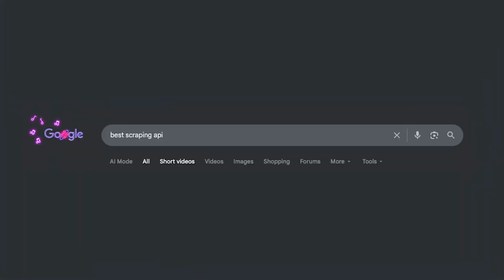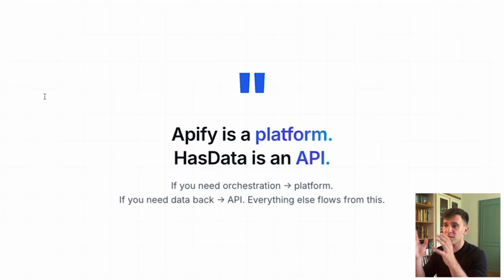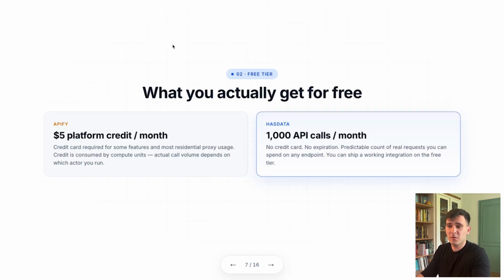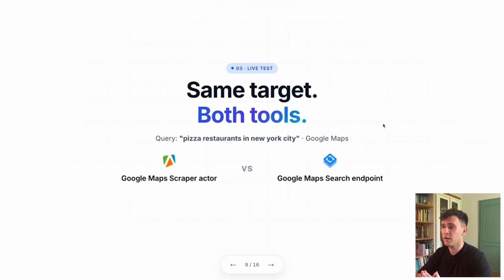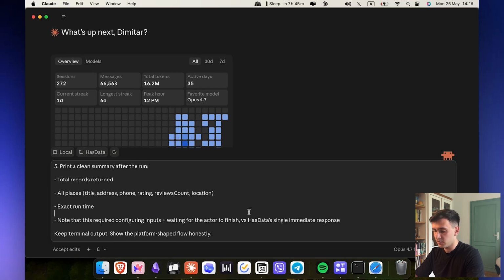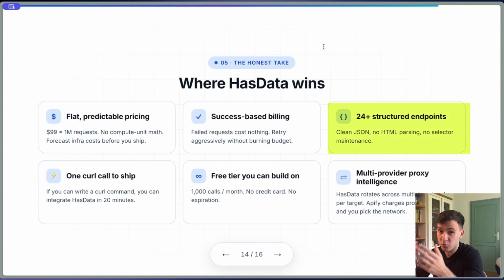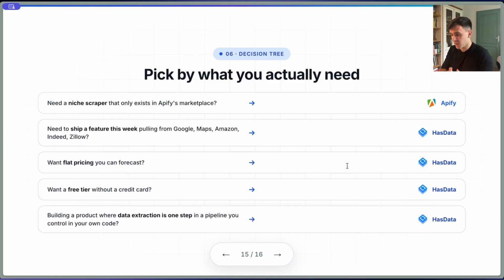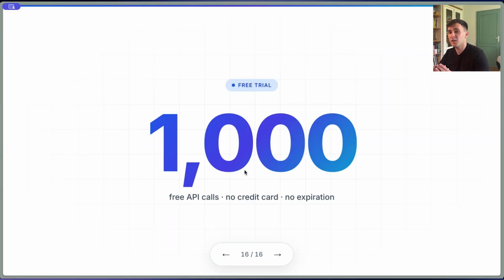The Best Web Scraping Platform for 2026 (Apify vs HasData)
🔗 Try Web Scraping for FREE ➡︎ 👉 Start Scraping for FREE 📩 Questions: About HasData: HasData provides web scraping APIs and no code scrapers for public data extraction. You send requests and get clean structured results, while HasData handles proxy rotation, anti bot protection, and scraper maintenance in the background. This is a comparison of some of the top web scraper softwares in 2026. We compare Apify to HasData based on pricing, speed, capabilities and more!